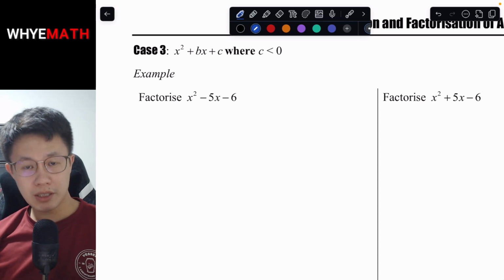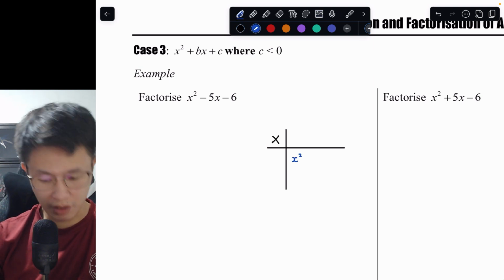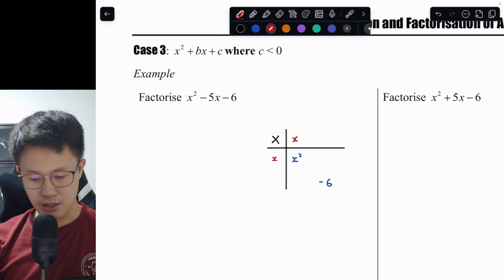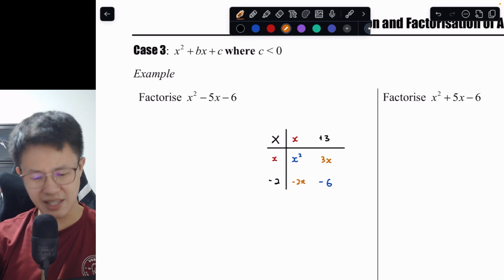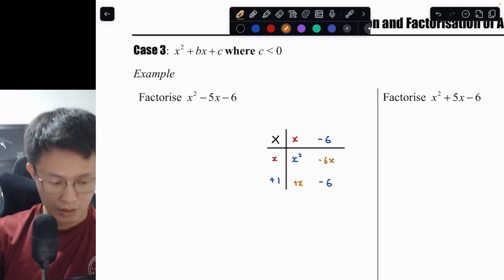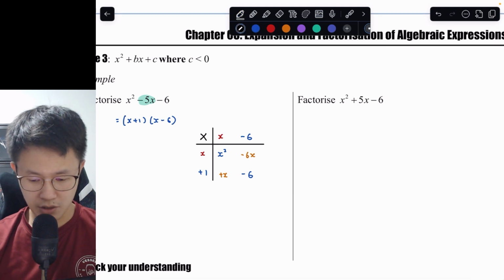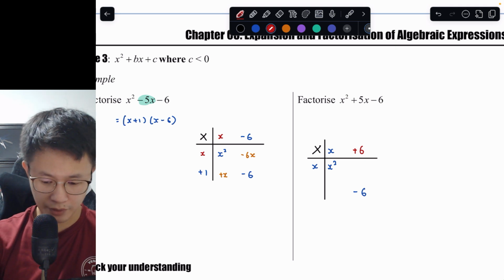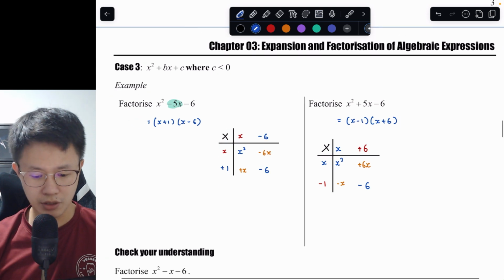Factorisation of Quadratic Expressions (Part 4)